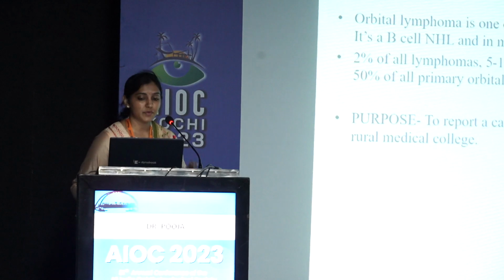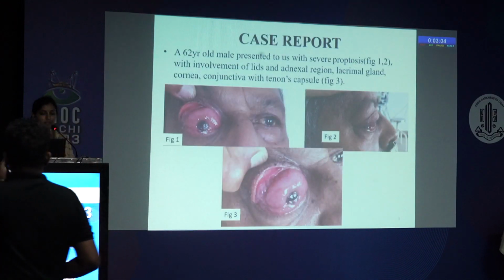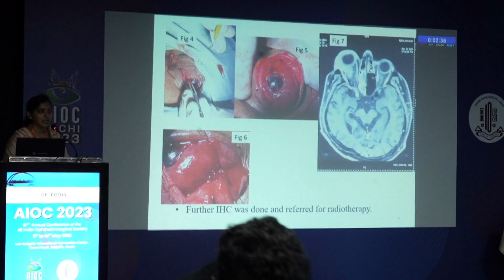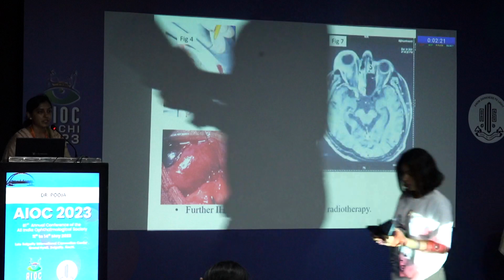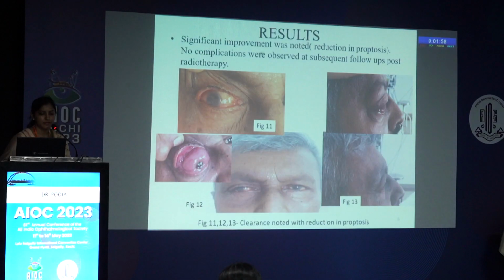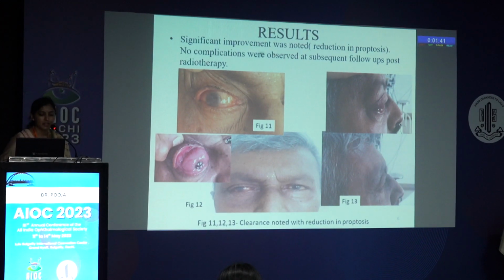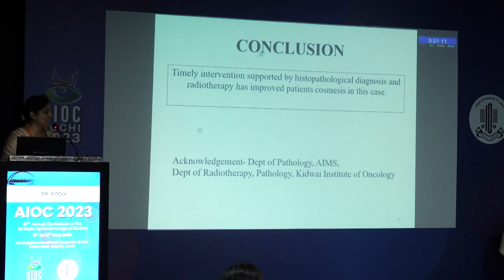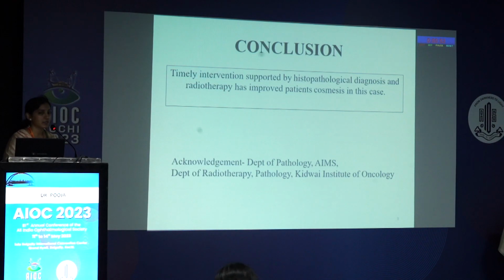AIOC2023 Hyde Park IV FP280 DR POOJA H V Orbital lymphoma A case report